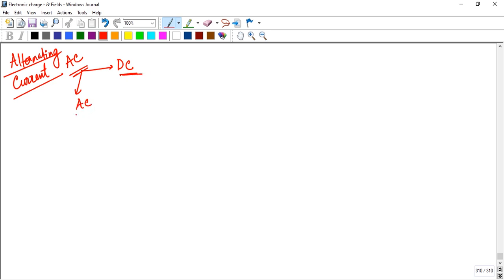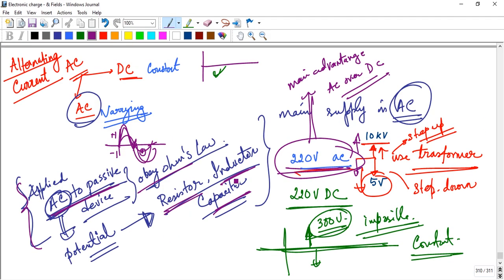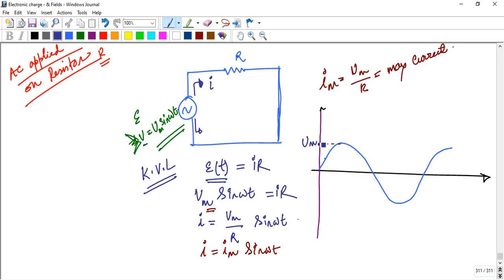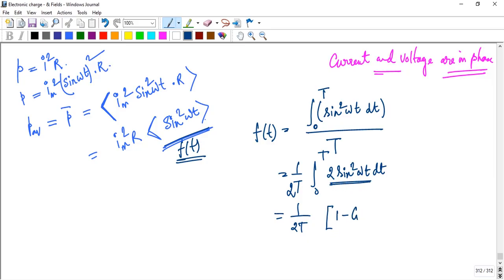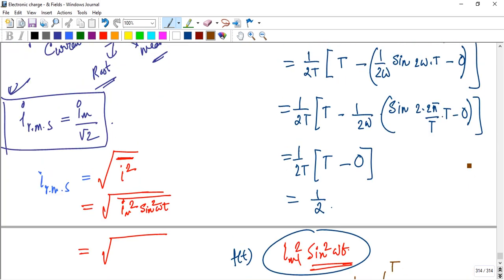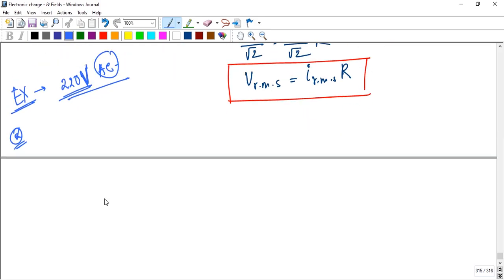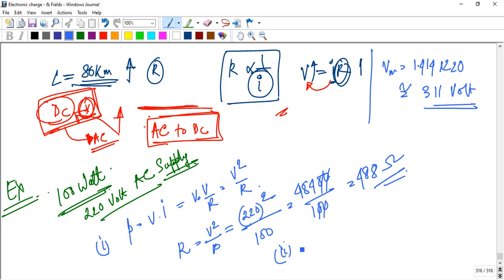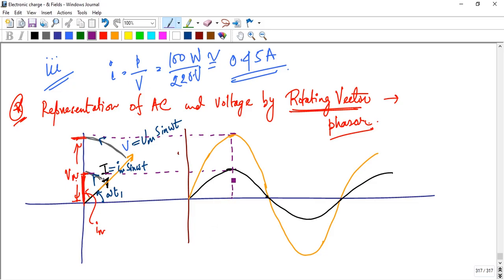Alternating Current | AC Voltage Applied to a Resistor | Class 12 Physics CBSE ISC JEE NEET | L-50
📘 Alternating Current | AC Voltage Applied to a Resistor | Class 12 Physics | JEE & NEET Preparation

In this video, we cover the complete concept of Alternating Current (AC) and AC voltage applied to a resistor, step by step, as per the NCERT Class 12 Physics syllabus. This lecture will help you master the fundamentals of AC circuits, RMS value, peak value, power dissipation in resistors, and phasor representation.

👉 Perfect for Class 12 Physics board exam preparation
👉 Essential for JEE Main, JEE Advanced, and NEET Physics aspirants
👉 Clear explanation with derivations, formulas, and numerical examples

✨ What you will learn in this video:

Introduction to Alternating Current (AC)

AC voltage applied to a pure resistor

Instantaneous current and voltage relationship

Derivation of RMS (Root Mean Square) value

Graphical representation of AC in resistors

Important formulas for JEE/NEET

📌 This topic is extremely important for competitive exams like:

JEE Mains 2025 / JEE Advanced 2025

NEET UG Physics 2025

CBSE Board Exam 2025 Class 12 Physics